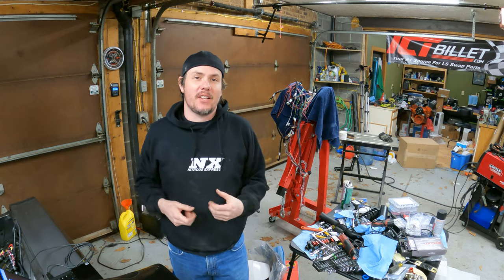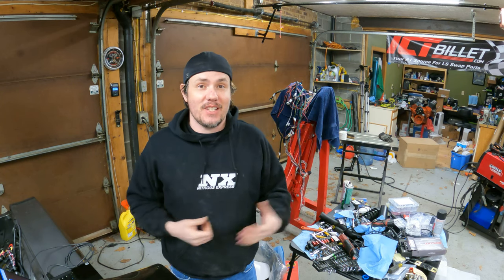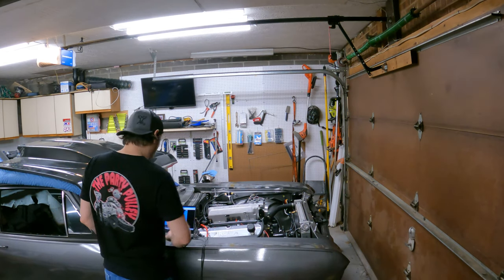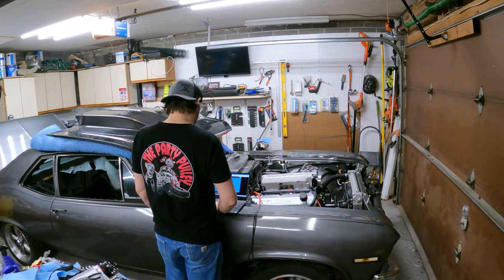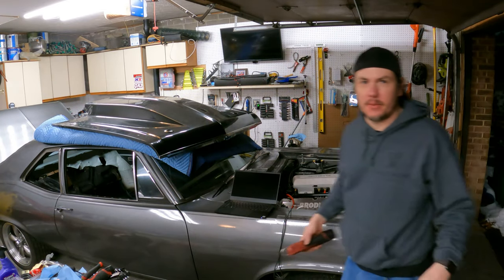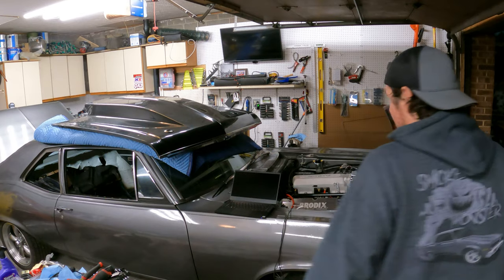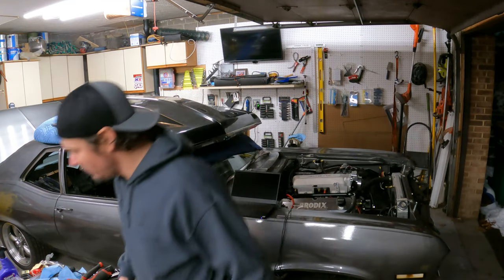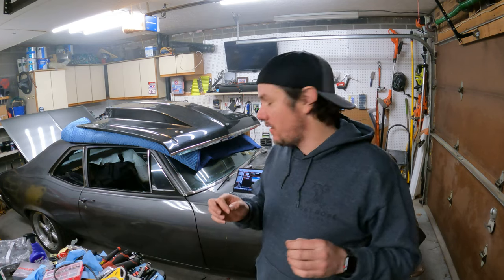First Start Of The 598 Big Block With The Terminator X!